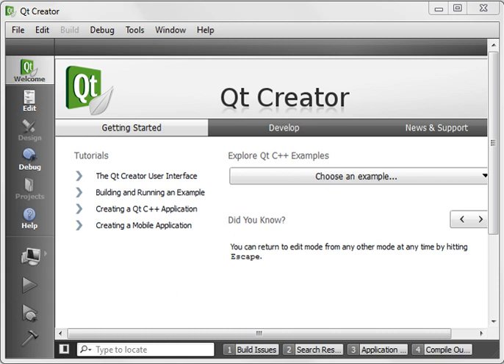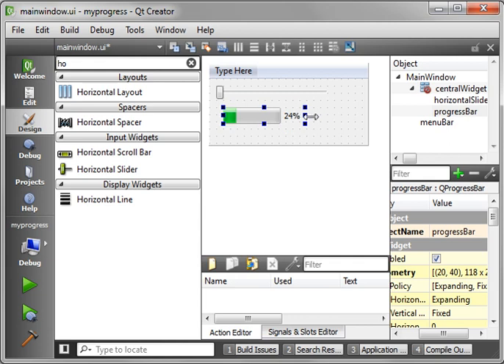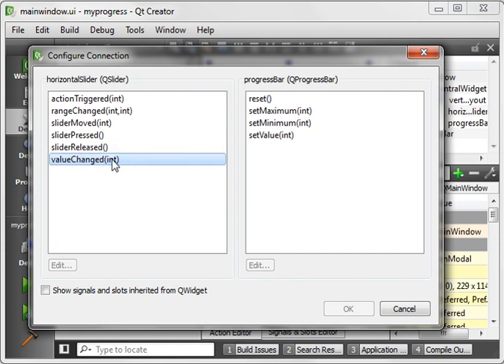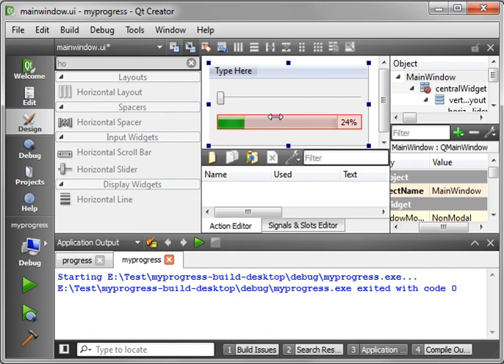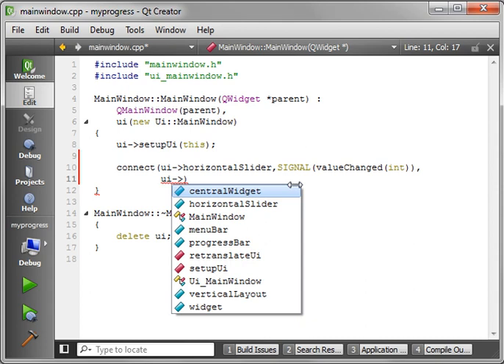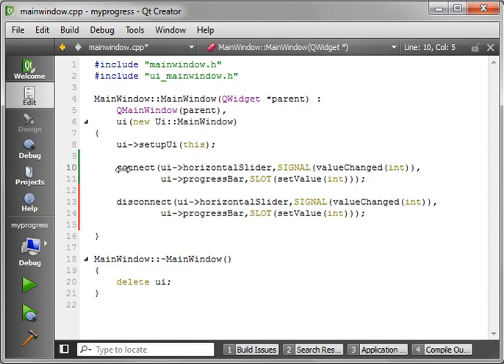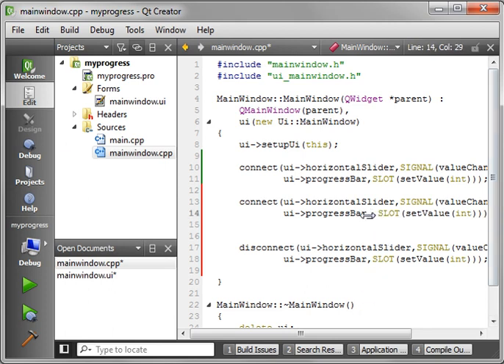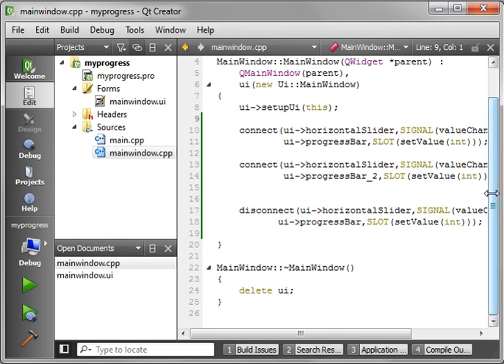C++ Qt 4 - Signals and Slots